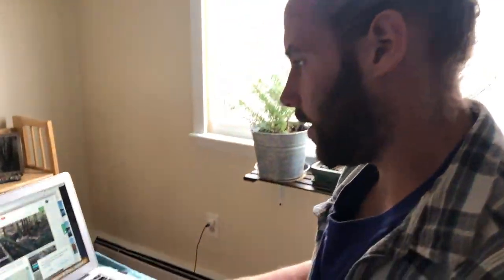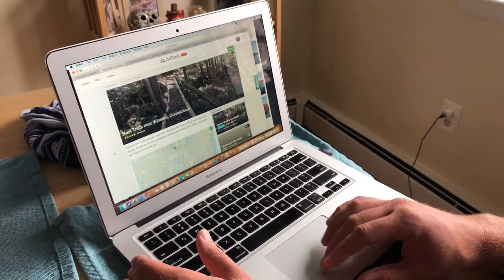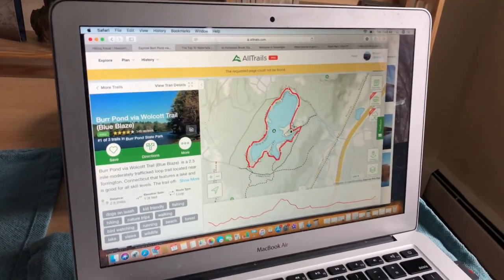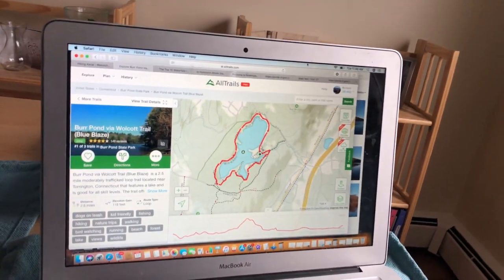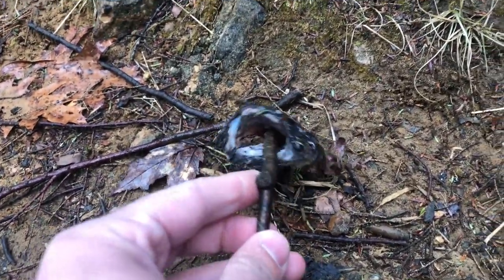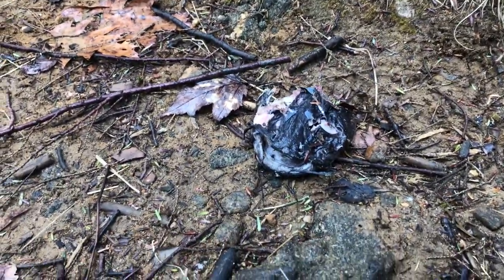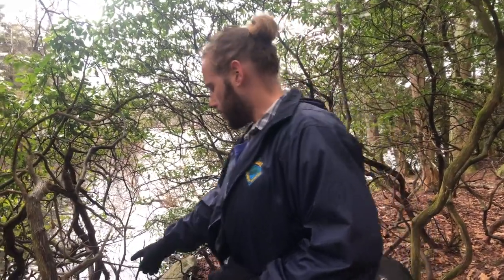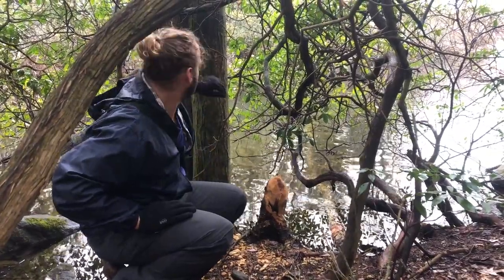Hiking New England | Burr Pond Loop - Beautiful Pond Views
Hello everyone!

We are back with another safe social distancing video.  COVID-19 has challenged us to find less popular hiking destination and as a result, we've found some new favorite places.  Today we hiked Burr Pond.  We are going to show you how we find hikes along with some amazing plants and wildlife.

When searching for hikes, we use a combination of websites and apps.  One of our favorites is a well-known website and app called Alltrails.  Alltrails is an amazing system, you simply type in your location and a list of trails pop up.  You can add filters based on what you are looking for such as the difficulty, views, season, etc.  You can also view it in list form or on a map.  People also post reviews of the trails with pictures so you can tell if the trail is in good condition or if there are any updates (such as closed due to COVID-19).

Another awesome website is called NewEnglandWaterfalls.com.  This website is full of hikes, waterfalls, and natural attractions across New England.  The creators of this website also have a book which we highly recommend!

After doing some research we decided to check out Burr Pond, which is a family & dog friendly loop around a pond in Torrington, CT.  It ended up being a spectacular hiking spot with not many people on the trail.  We saw some amazing wildlife and plants such as wintergreen and partridge berry.  There was also so many birds, there was a bald eagle, geese, and lots of different kinds of ducks.

We hoped you enjoyed today's video, we will now post 2x a week so catch our first educational short on Tuesday!

Hannah and Richard

- My favorite Hiking Leggings (Eddie Bauer)